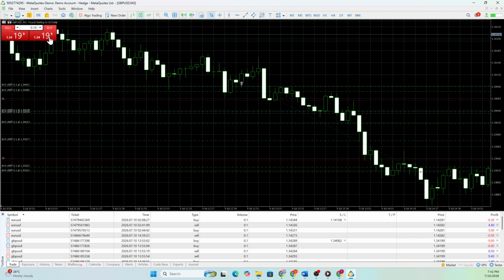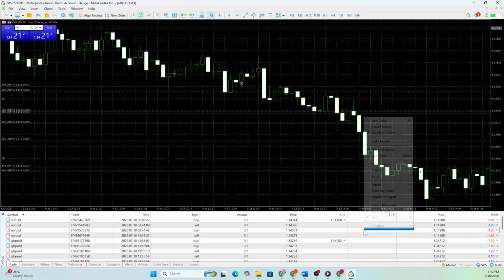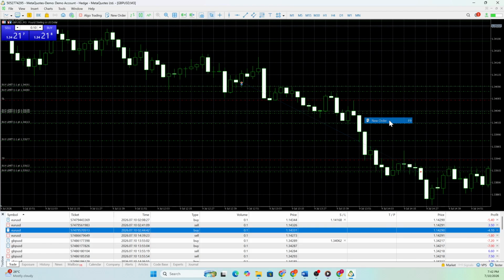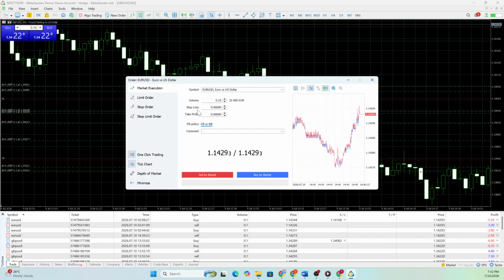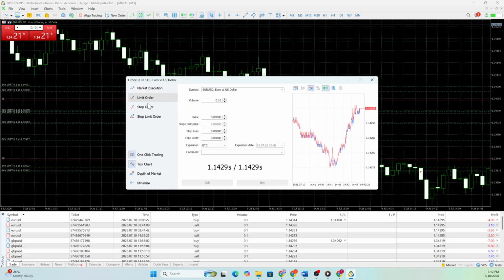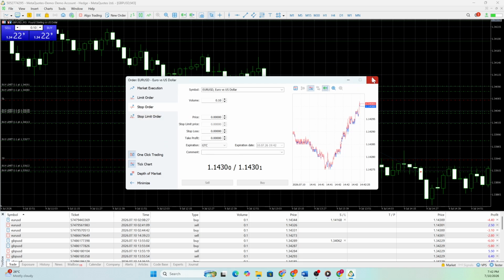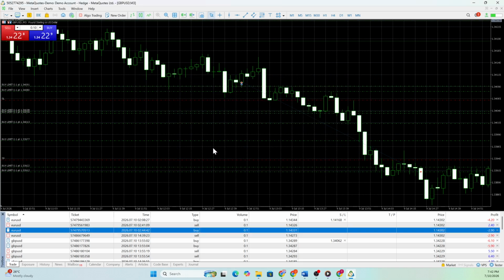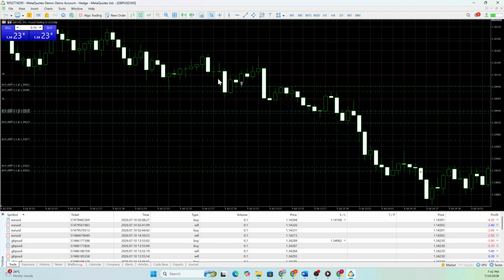How To Use Drag And Drop Trading On Metatrader 5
Learn how to use drag and drop trading in MetaTrader 5 to place pending orders directly from your chart. This step-by-step tutorial shows you how to open a chart, access the drag and drop trading panel, choose an order type, position your pending order, set stop-loss and take-profit levels, and place your trade. By the end of this guide, you'll know how to use MetaTrader 5's drag and drop trading feature for faster and more precise order placement.

Video Chapters
00:00 - Introduction
00:07 - Open a Chart in MetaTrader 5
00:25 - Open the Drag and Drop Trading Panel
00:41 - Select and Position Your Order Type
01:09 - Set Stop-Loss and Take-Profit Levels
01:40 - Confirm and Place the Order
02:05 - Repeat the Process for New Orders
02:14 - Conclusion